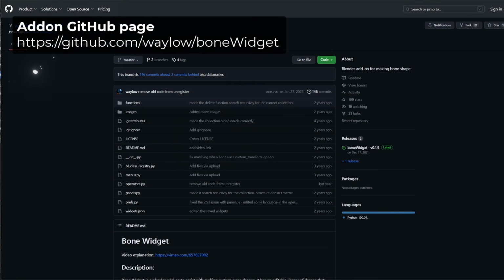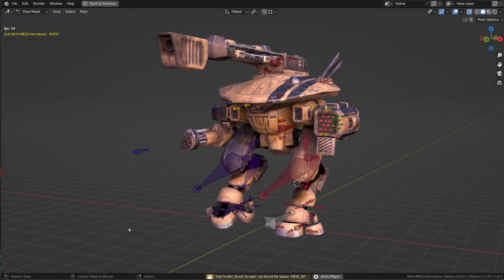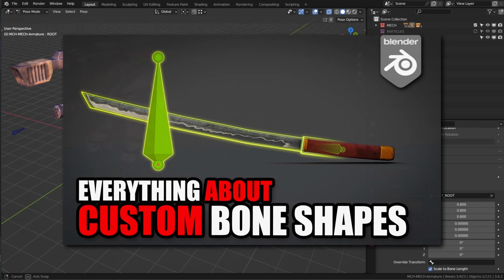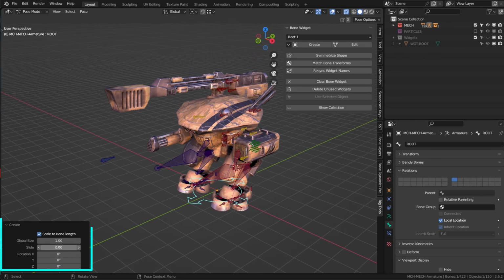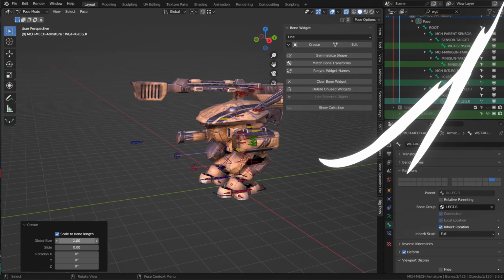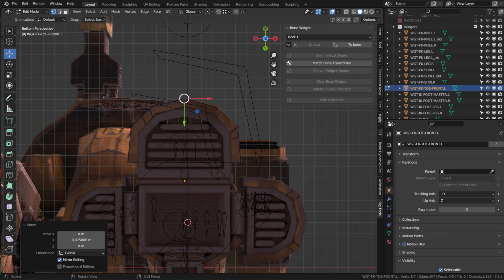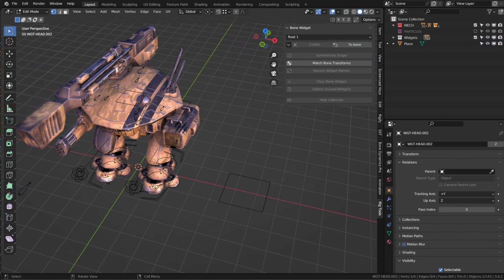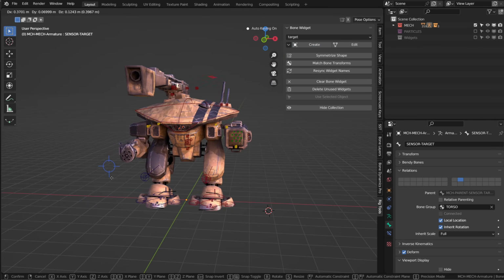The easiest way to create custom bone shapes in Blender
Create custom bone shapes faster than ever before in Blender with this free addon.